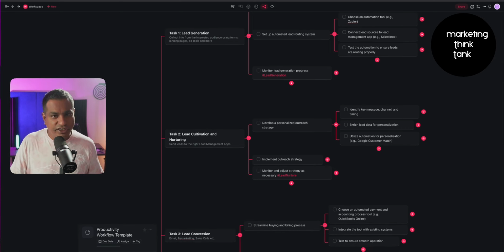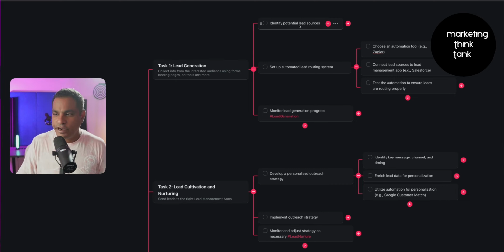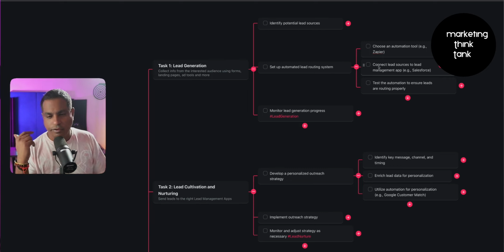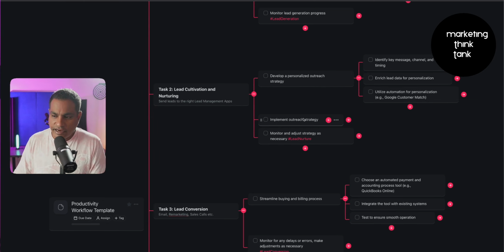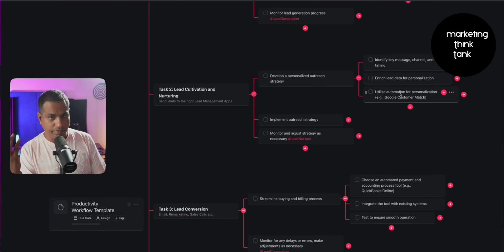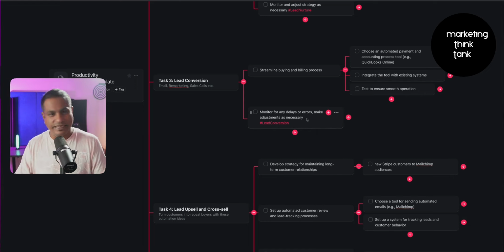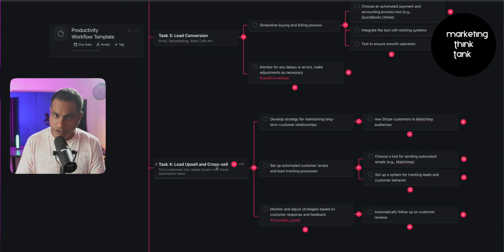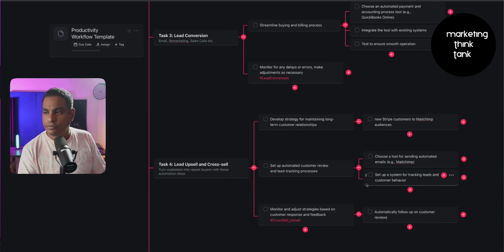From Cold to Gold: Automate Every Lead Stage NOW!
Welcome to our deep dive into lead lifecycle automation! If you've ever wondered how to seamlessly nurture and convert your leads without getting overwhelmed, you're in the right place. In this video, we break down a genuine, effective approach to automating each stage of your lead's journey. No fluff, just actionable steps you can implement today. Join me as I explore the ins and outs of making your process more efficient and human-centric.